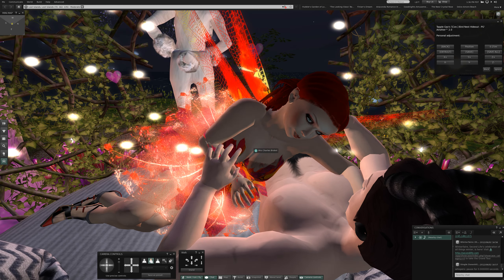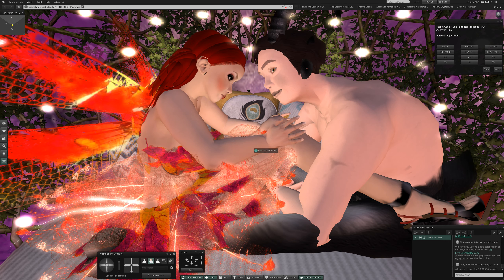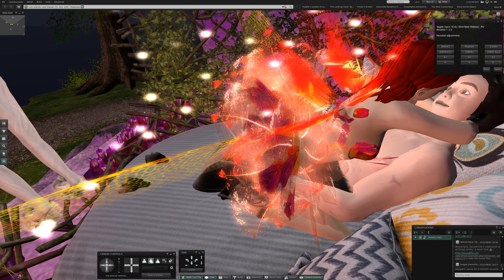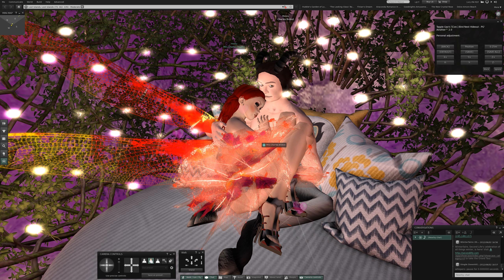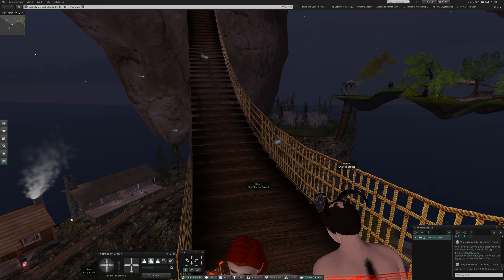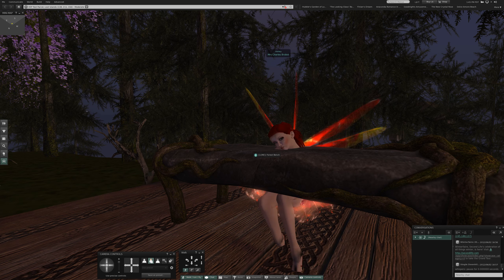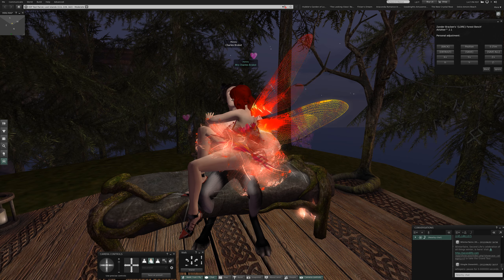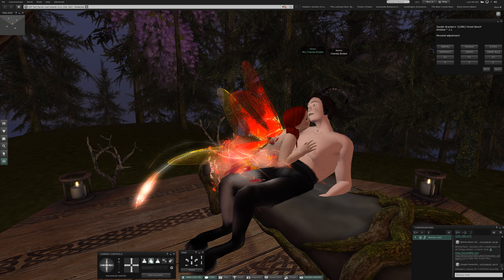Lost Islands Kisses in Second Life